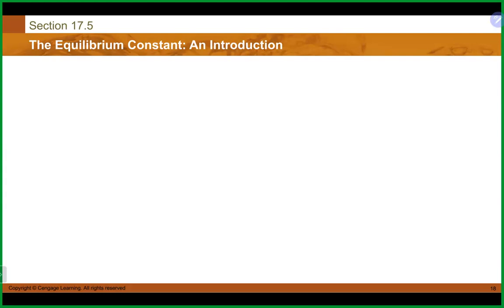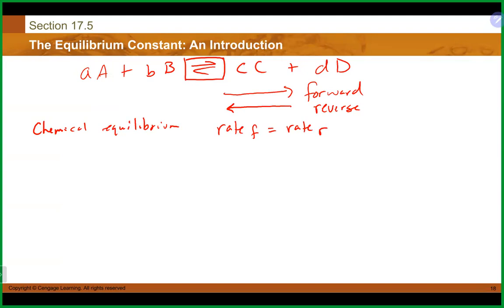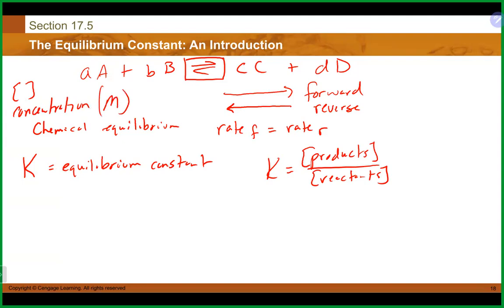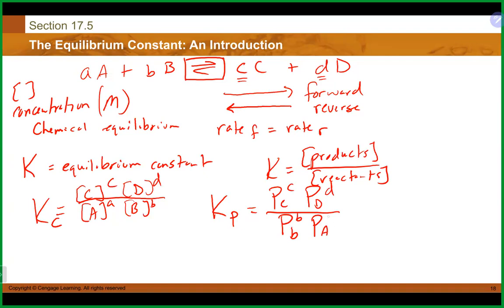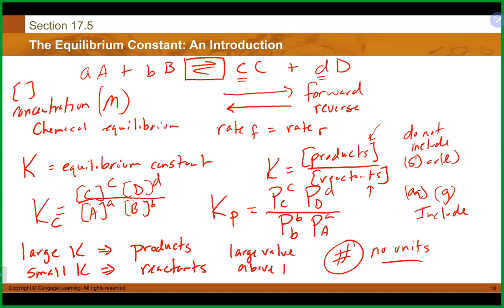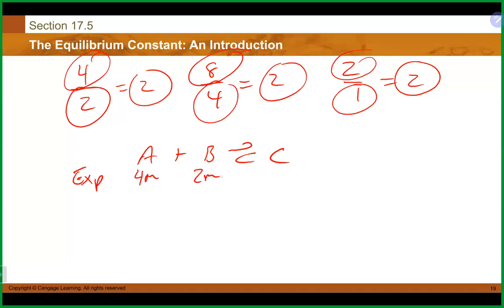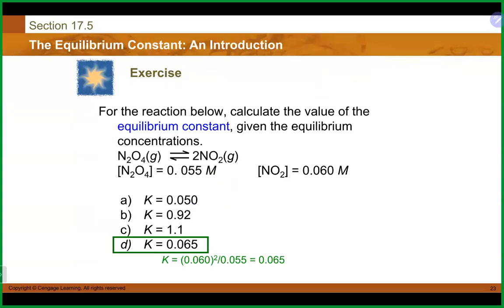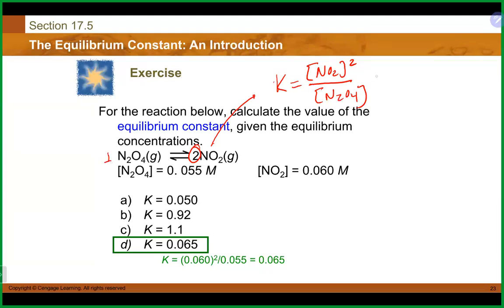Chem 3 Lecture 12/11/23 (Ch 17)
We lectured on Ch 17 (equilibrium, equilibrium constant, Le Chatelier's principle)